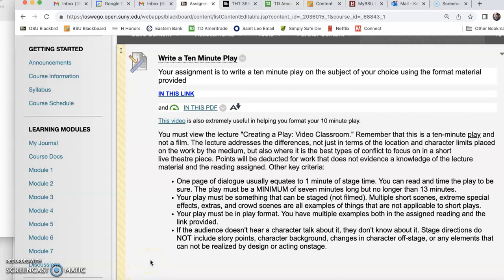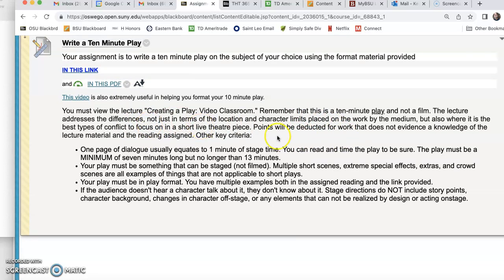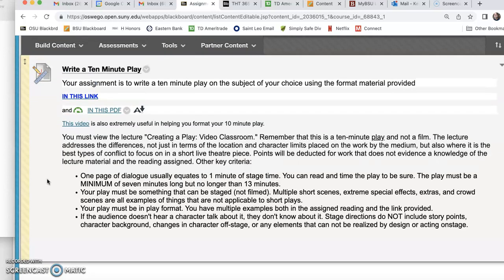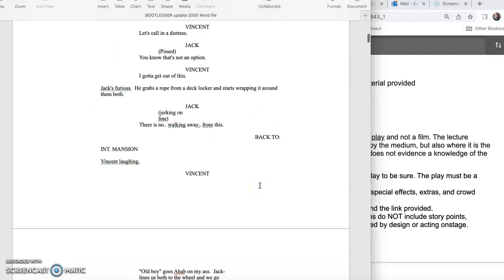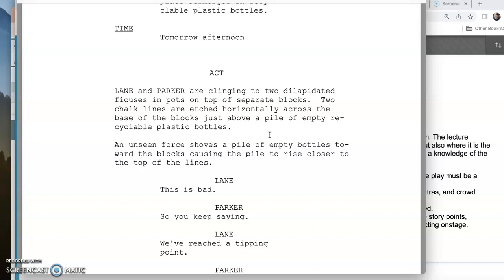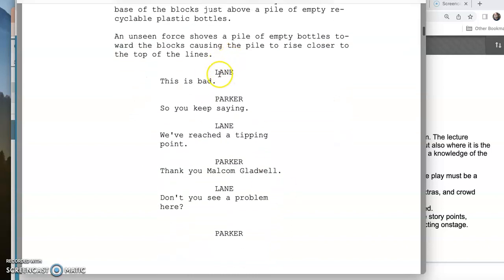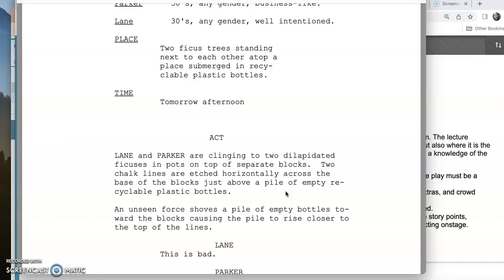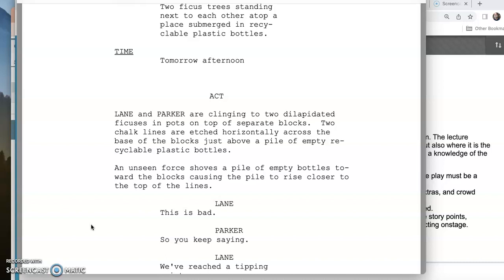Ten Minute Play For Professor Kee